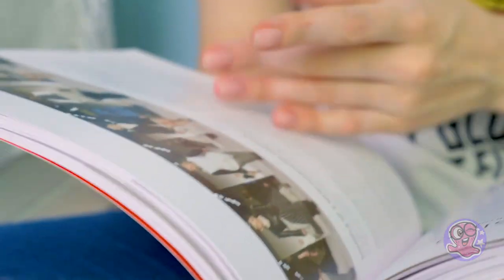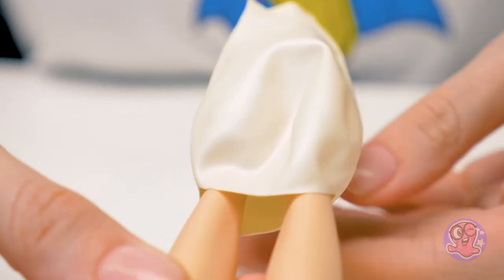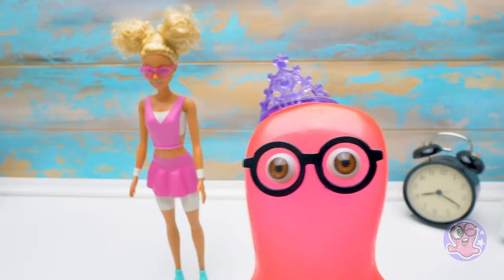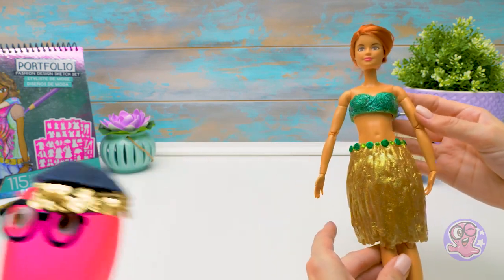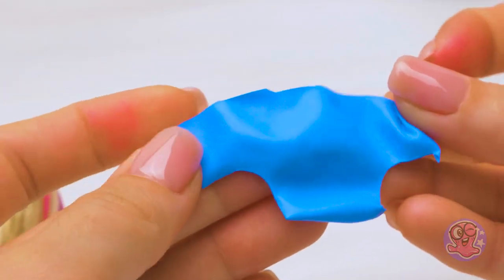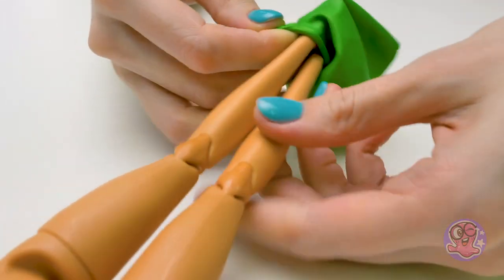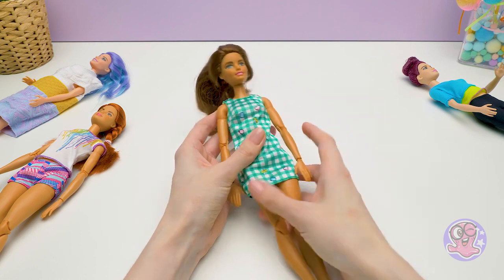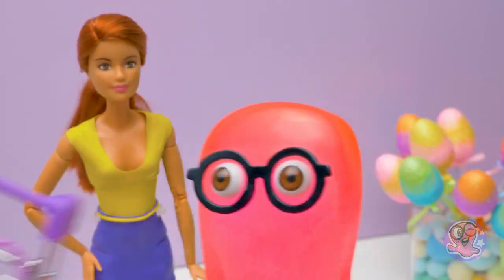DIY Barbie Dresses with Balloons 💃🏻🎈 NEW DOLL CRAFT IDEAS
0:00 DIY DOLL DRESS
0:28 COOL CRAFTS WITH BALLOONS
09:09 DOLL TRANSFORMATION
19:00 DOLL OUTFIT FROM HOT GLUE
28:00 BARBIE DOLL MAKEOVER
37:05 5 NO SEW DOLL OUTFITS
46:10 DOLLS FASHION OUTFITS NO GLUE